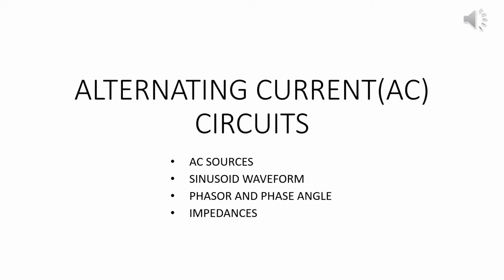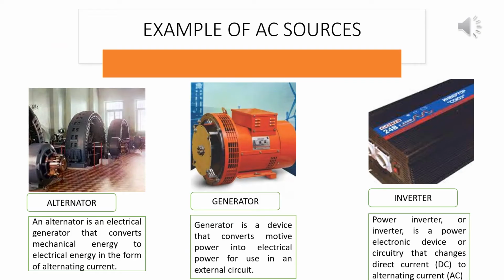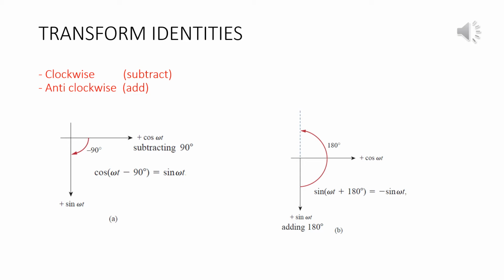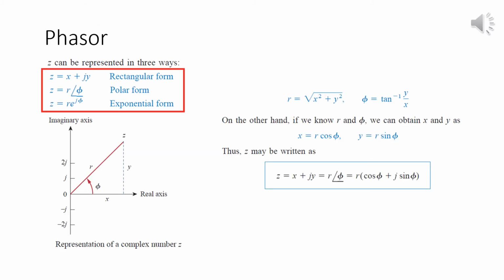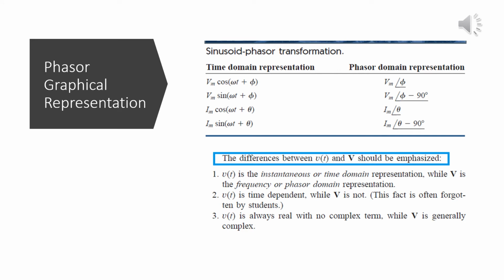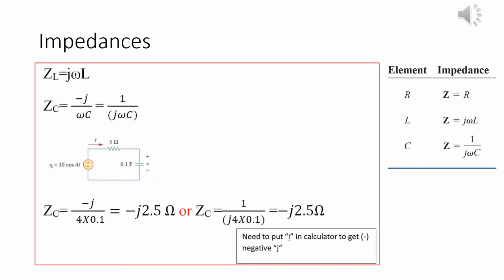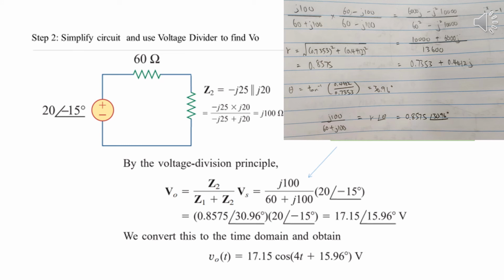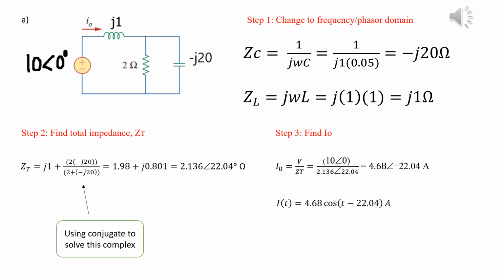ALTERNATING CURRENT (AC)